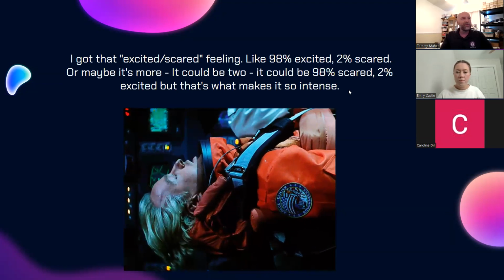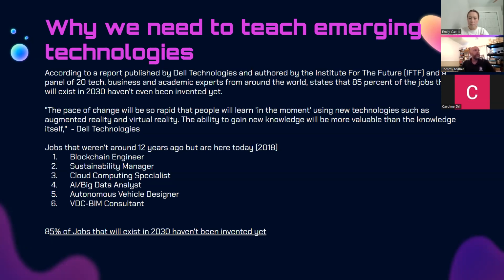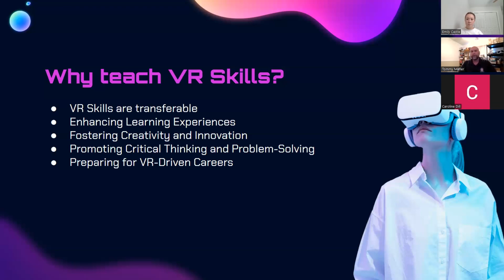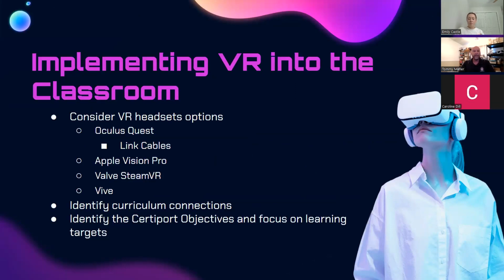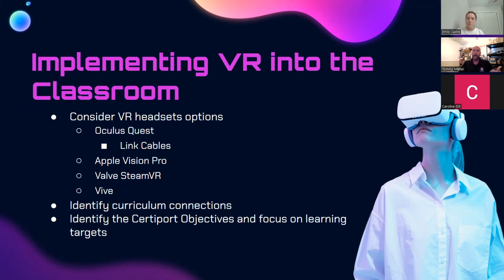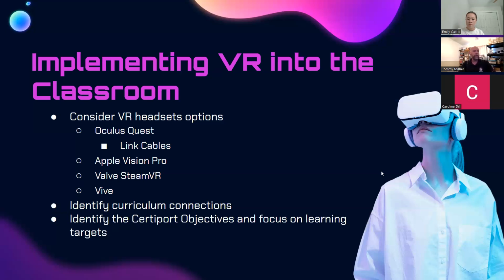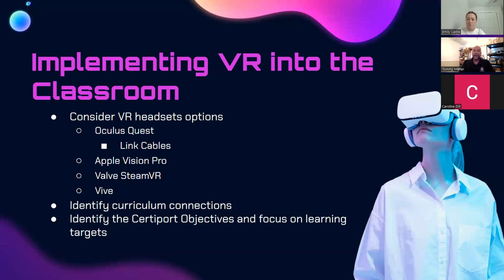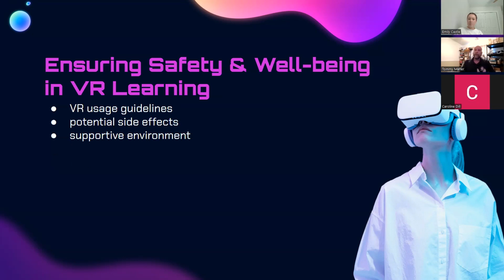CERTIFIED Academy: Design- Diving in the world of Virtual Reality with Unity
Unity is the leading platform for creating real-time 3D experiences. As the demand for immersive and interactive content -- including Virtual Reality (VR) -- continues to grow, so does the demand for Unity skills. Whether you’re immersed in VR or looking to get your feet wet, this Unity Certified User sponsored session is a great way to learn how you can teach and empower learners with VR skills for their future careers.

Get all the details about the Unity Certified User certification program